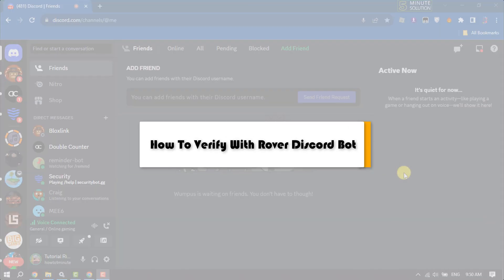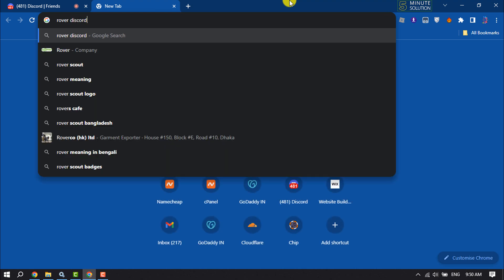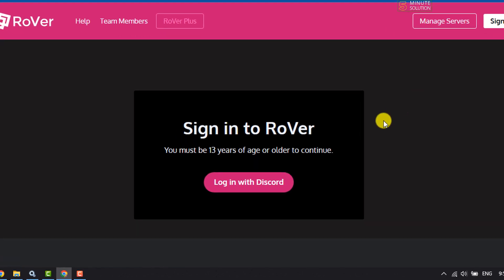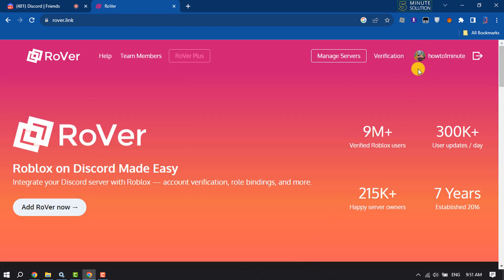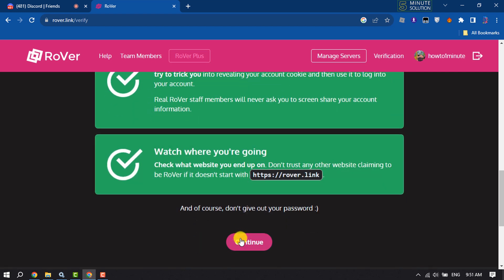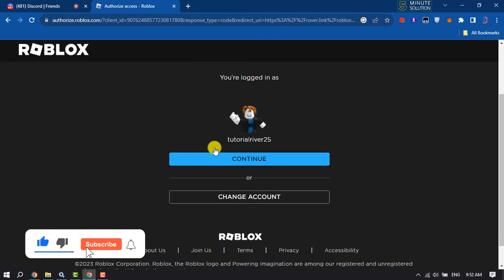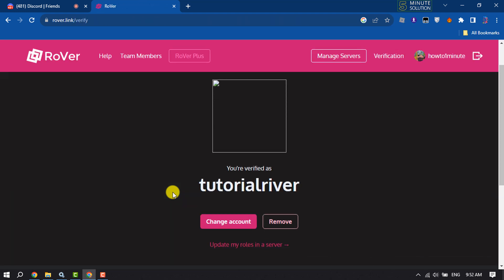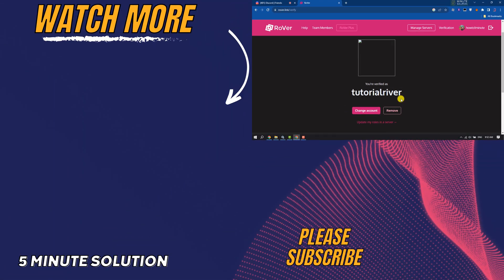How To Verify With Rover Discord Bot 2025 | Full Guide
If you want to Verify With Rover Discord Bot, you're in the right place because this guide will show you how.